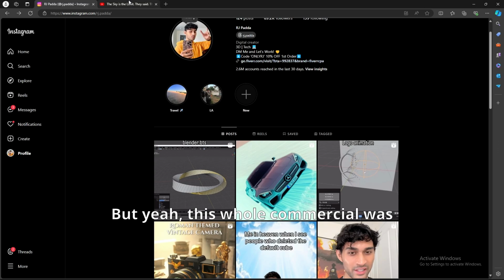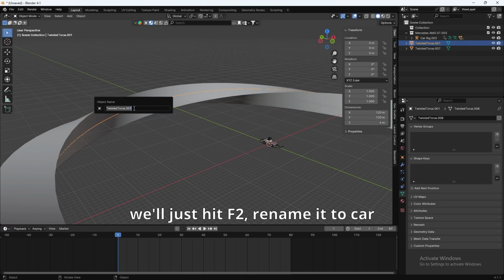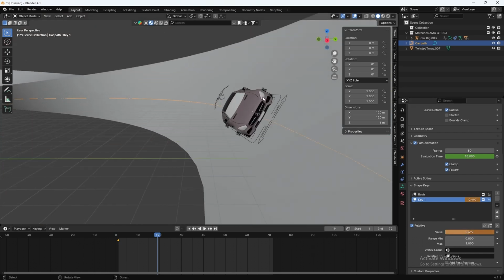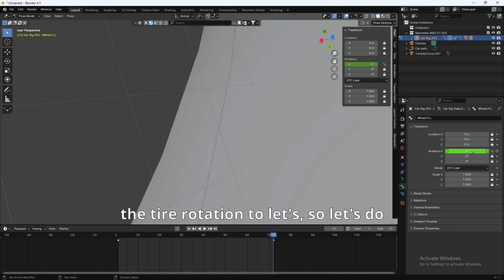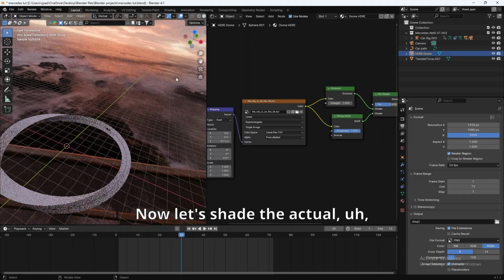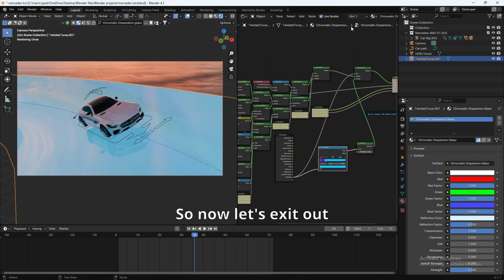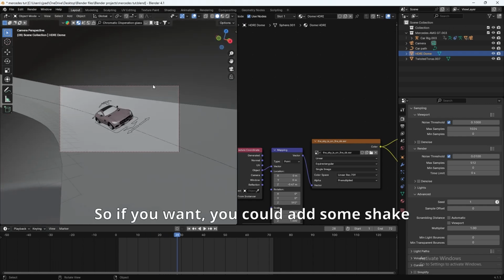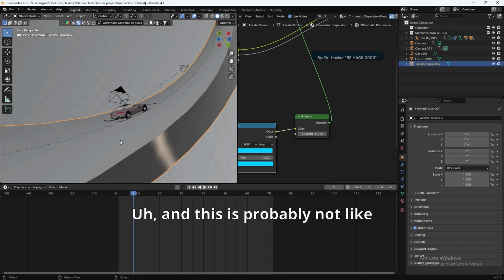Creating a Mercedes AMG Car Animation in Blender | Sky Track Tutorial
In this intermediate level Blender tutorial, I'll walk you through the mesmerizing process of crafting a gravity-defying Mercedes AMG car animation. Buckle up as we soar through the sky on a floating track, exploring every detail from environment creation to car rigging and shading.

Topics Covered:
1. Environment Design:
   - Crafting a breathtaking sky backdrop
   - Adding clouds, sun, and atmospheric elements
   - Setting the mood for our high-altitude adventure

2. Car Rigging and Animation:
   - Rigging the Mercedes AMG model for realistic movement
   - Creating a custom path for the car to follow
   - Fine-tuning acceleration, braking, and steering

3. Floating Track Setup:
   - Constructing the track geometry
   - Applying materials and textures
   - Achieving seamless integration between car and track
   - Enhancing reflections and shadows

Timestamps:
00:00:00 - Introduction and overview of the Mercedes animation project
00:00:51 - Setting up the scene and environment in Blender
00:01:16 - Using Blender add-ons for the project
00:02:01 - Creating the track and adding the car model
00:03:09 - Setting up the car path and animation
00:05:04 - Adjusting the car's tilt and height
00:08:17 - Adding and positioning the camera
00:09:16 - Making the wheels spin
00:11:11 - Shading and adding HDRI dome
00:12:16 - Adjusting the track's material and adding glow effects
00:18:00 - Adding bump and noise textures
00:19:03 - Final render settings and camera angles
00:22:03 - Conclusion and call to action

I love hearing from my viewers and value your feedback.

Blender animation, Mercedes AMG, car rigging, floating track, 3D environment, shading setup, Blender tutorial, car animation, realistic physics, CGI, Blender workflow